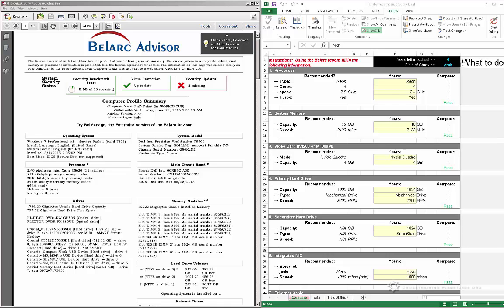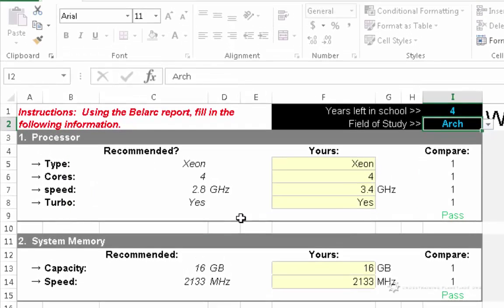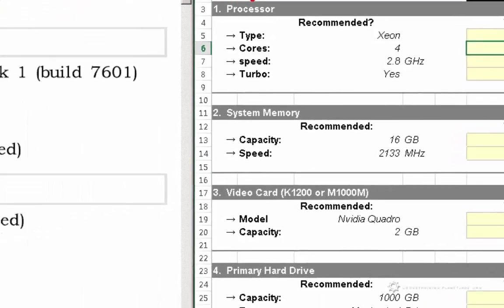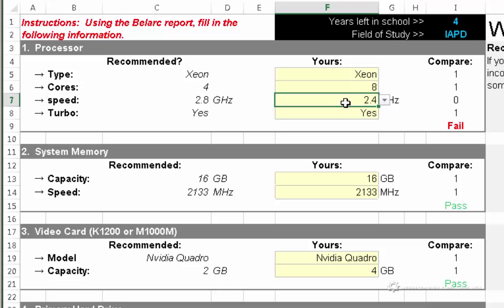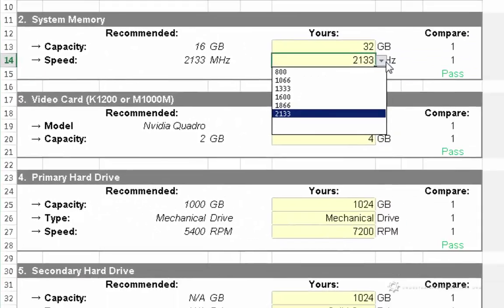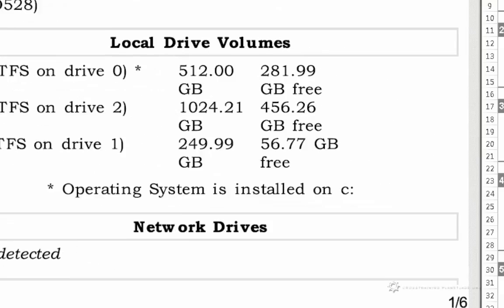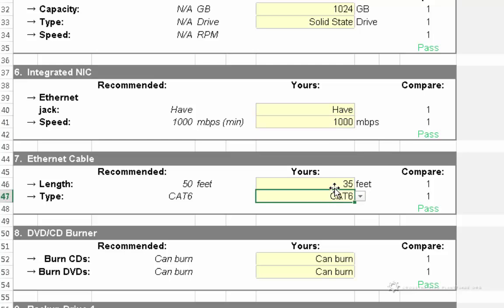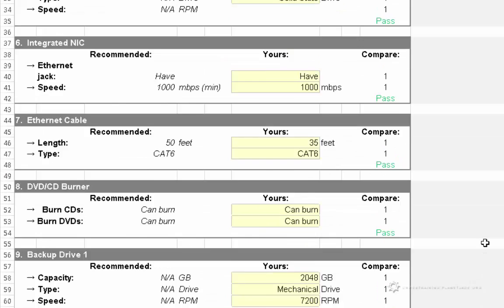TPS10 3.4.4 Filling Out Spreadsheet